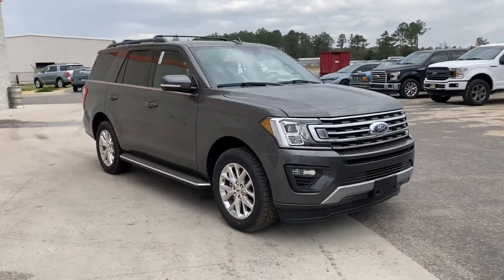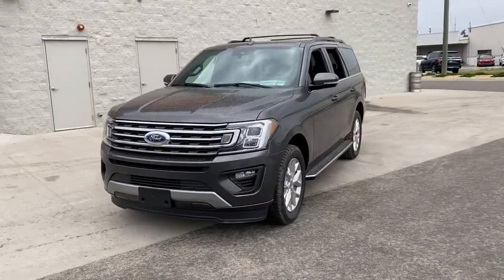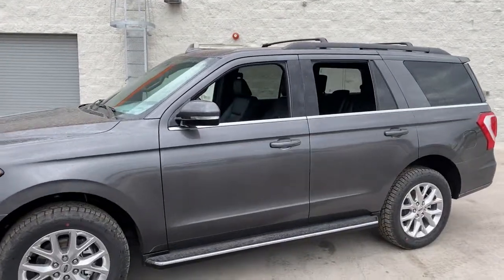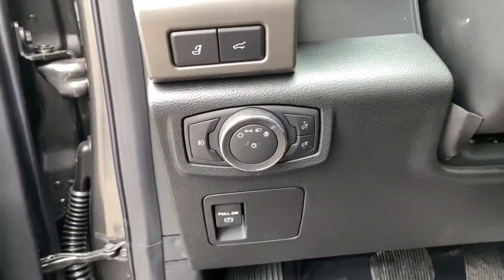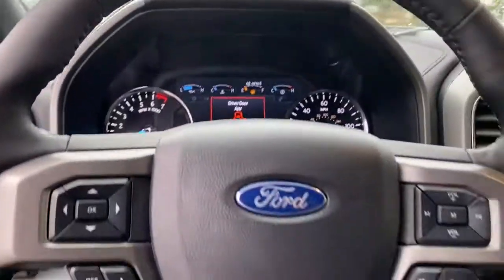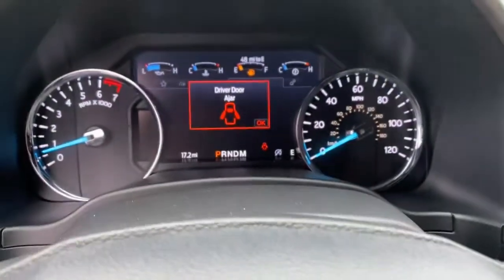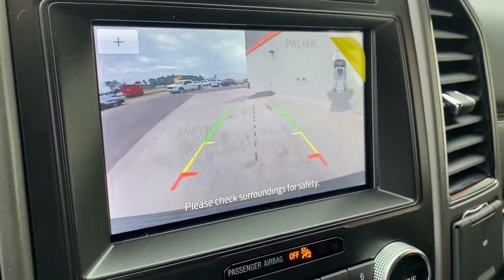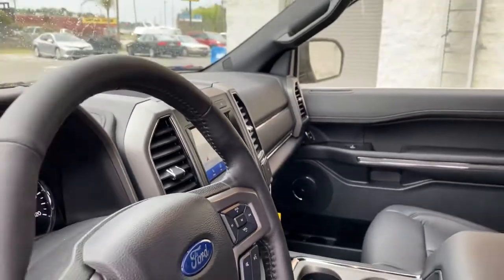2021 Ford Expedition Jacksonville, Orange Park, Gainesville, Ocala, Kingsland GA MEA20338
Magnetic New 2021 Ford Expedition available in Kingsland, Georgia at Murray Ford of Kingsland. Servicing the Jacksonville, Orange Park, Gainesville, Ocala, Lake City, FL area.

15 YEAR/ 150,000 CERTIFIED NATIONWIDE WARRANTY COMPLIMENTARY WITH PURCHASE.brbrFactory MSRP: $61,050 Magnetic Metallic 2021 Ford Expedition XLT Priced below KBB Fair Purchase Price! $3,250 off MSRP! Price includes: $1250 - Ford Credit Retail Bonus Customer Cash. Exp. 03/31/2021 $2000 - Retail Customer Cash. Exp. 03/31/2021